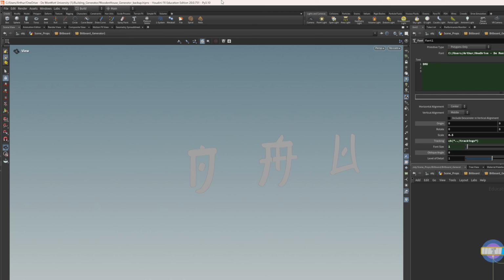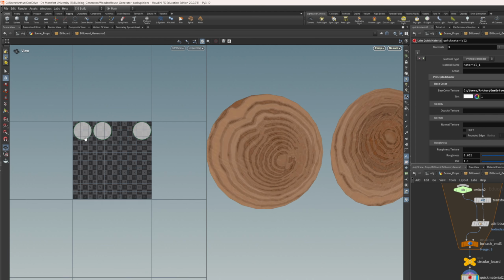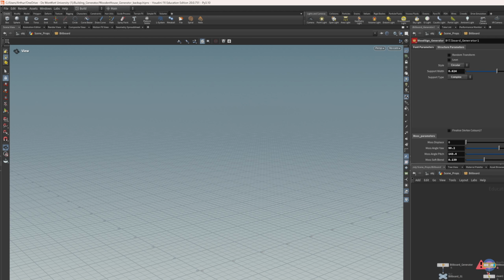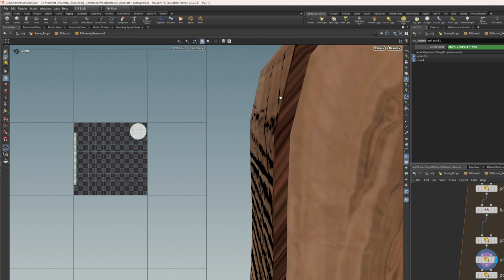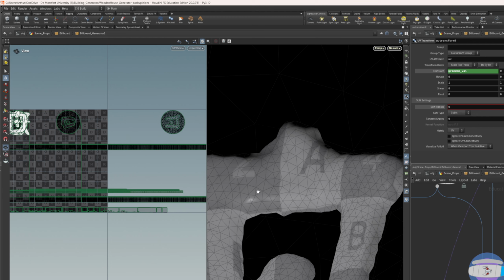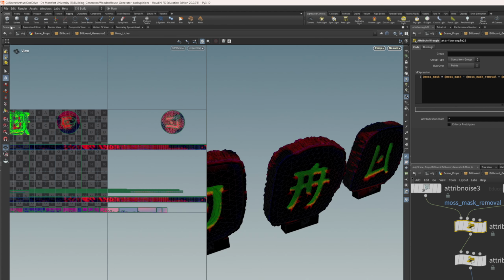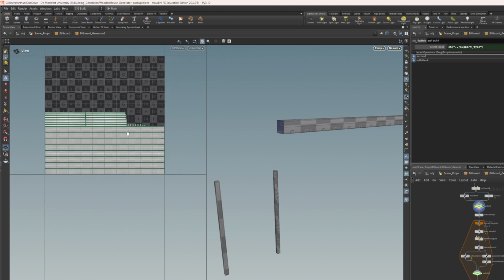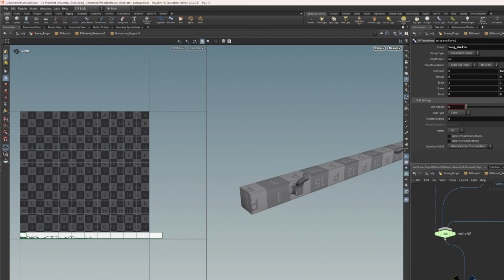Billboard/Sign Generator Houdini Breakdown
4:21 Example Sign
7:12 "Whole" Sign Breakdown
9:33 "Square" Sign Breakdown
11:44 "Circular" Sign Breakdown
13:49 "Adaptive" Shape
17:48 Adaptive Issue Fix
24:58 Adaptive Sign Choice Reasoning
30:00 Automatic Bark Unwrap
31:45 Bark Bump Displacement
33:00 Stand Explanation
40:48 Vertex Colour Breakdown
52:01 Vertical Sign Breakdown
1:00:28 Frame Generation Breakdown